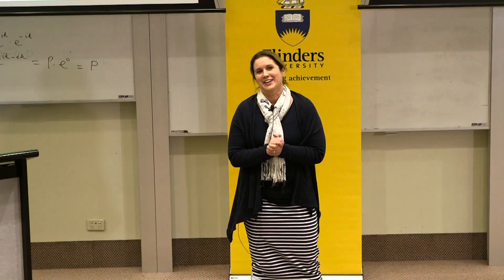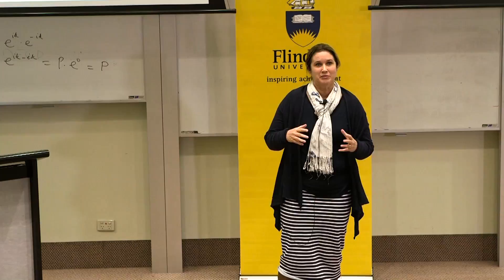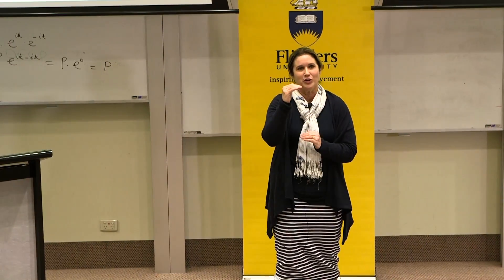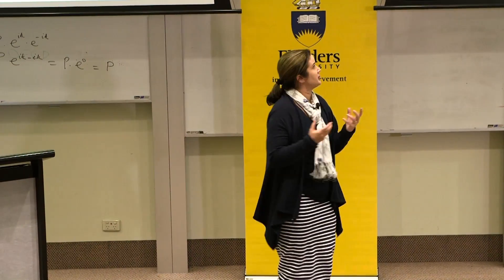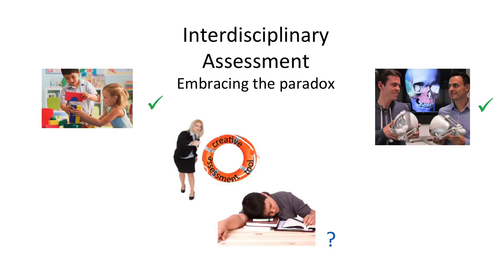2016 Flinders Uni 3MT Finalist - Shani Sniedze-Gregory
Shani Sniedze-Gregory - School of Education, Faculty of Education, Humanities and Law.
"Interdisciplinary Assessment: Embracing the paradox"